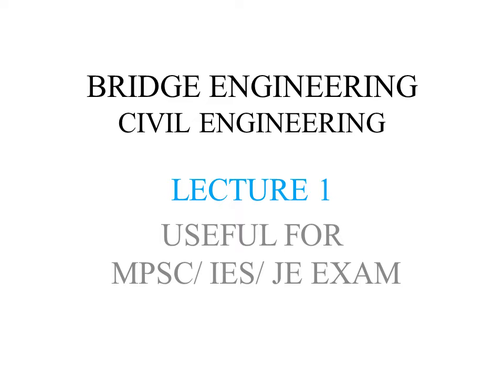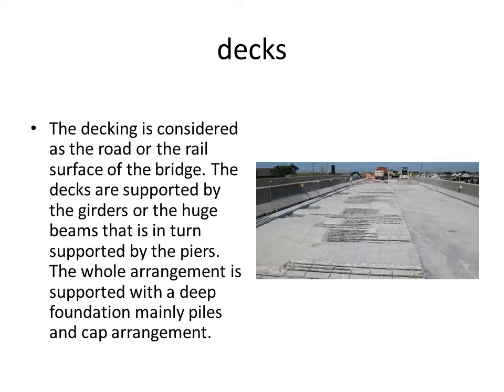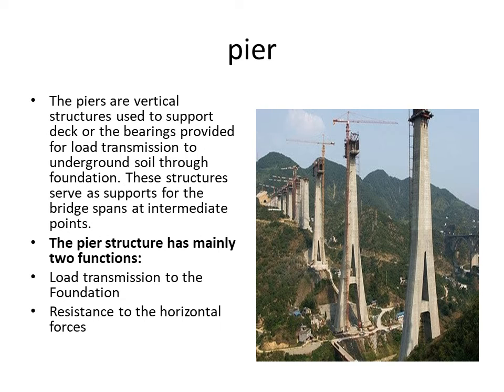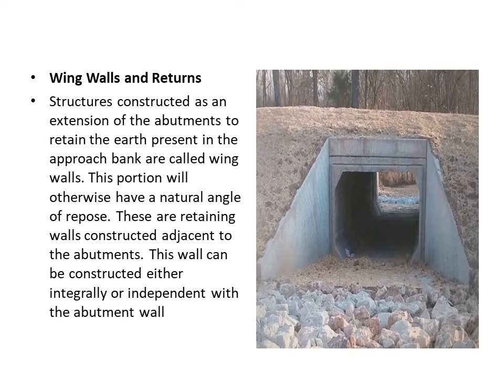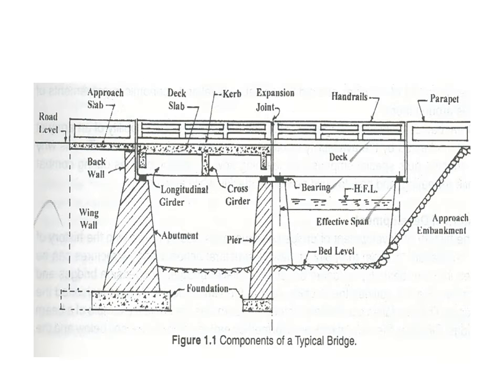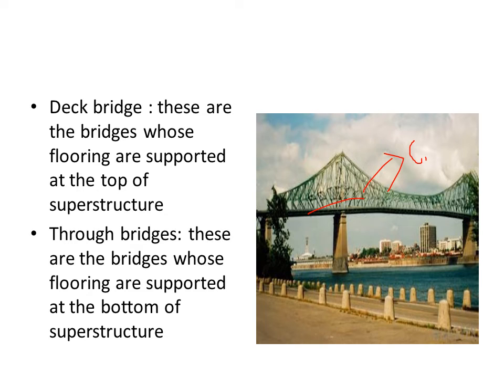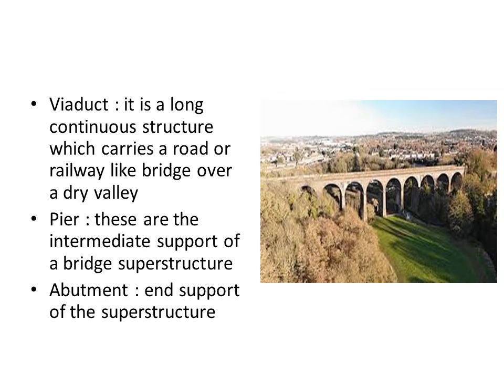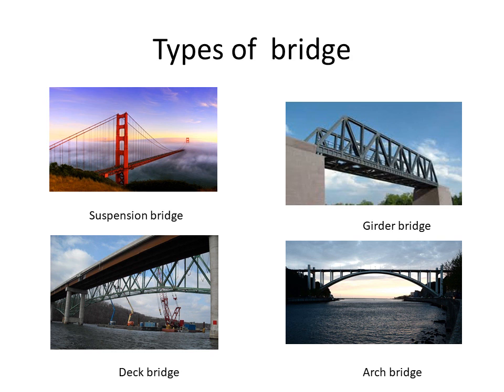BRIDGE ENGINEERING LECT1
BRIDGE ENGINEERING HELPFUL FOR MPSC MAINS ,WRD JE ,PWD JE, IES
VIDEO CONSIST OF INTRODUCTORY LECTURE ON BRIDGE COMPONENTS SUCH AS PIER ,ABUTMENT, WING WALL ETC